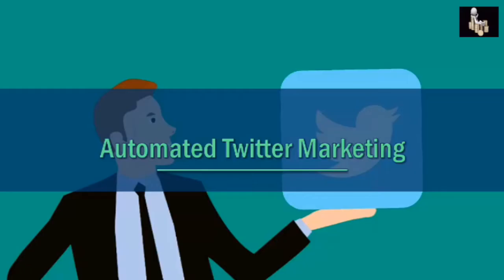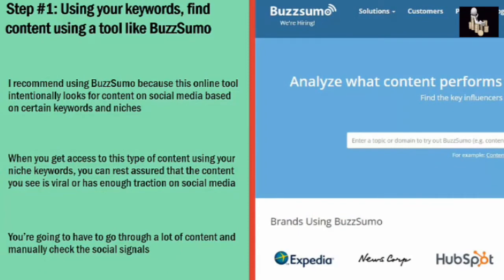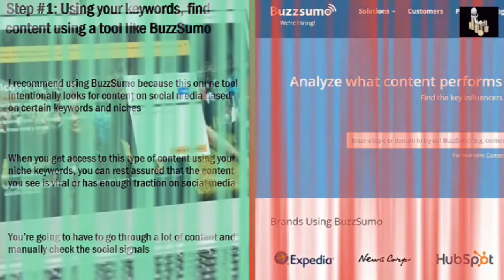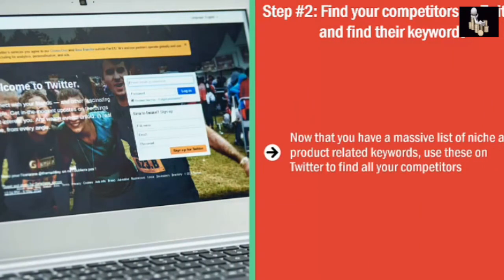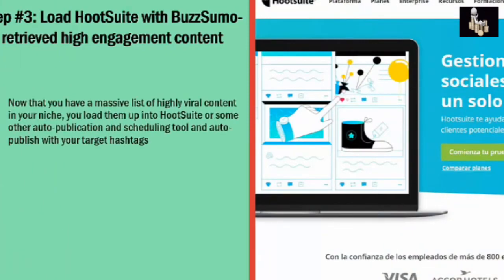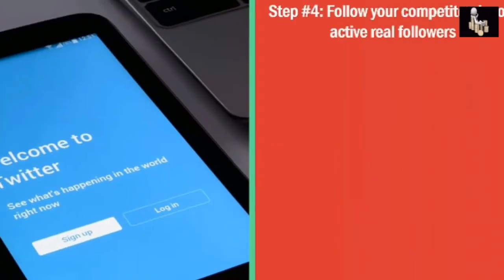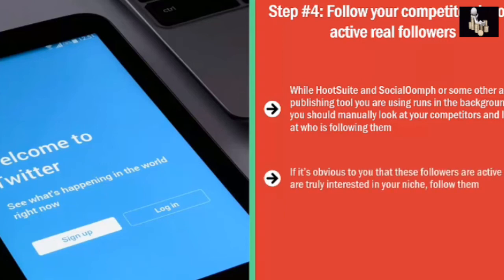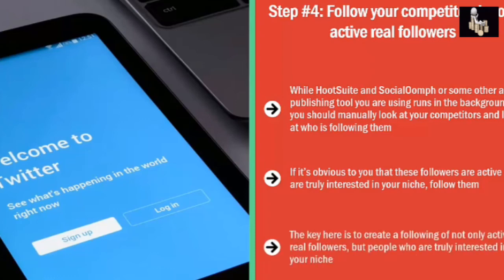What is Twitter Automation Market/Clickbank Affiliate market/Full Course.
clickbank marketplace affiliate marketing
 clickbank university affiliate marketing for beginners
clickbank clickbank tutorial
how does clickbank work
how to make money with affiliate marketing clickbank tutorial 2022
make money on clickbank for free